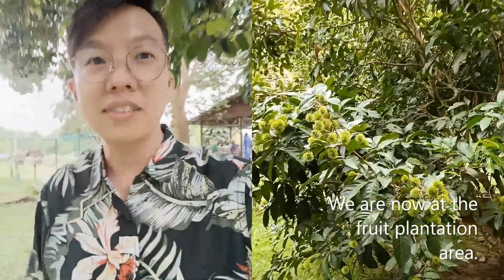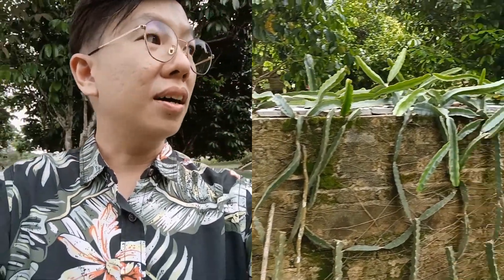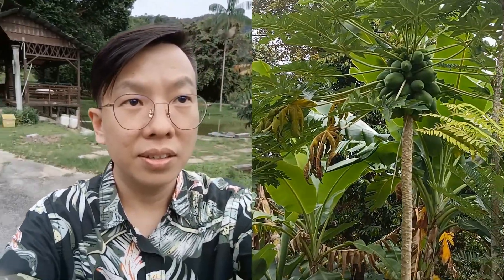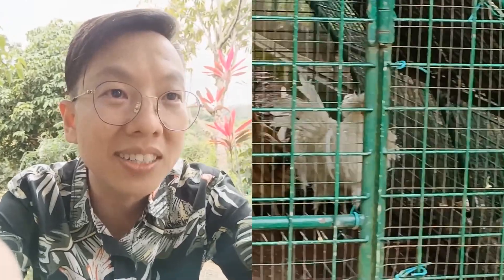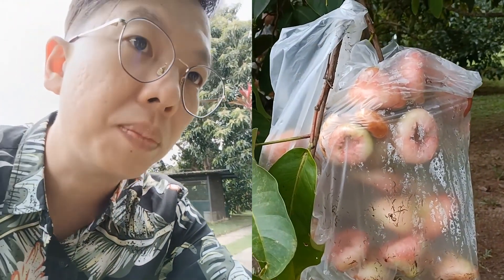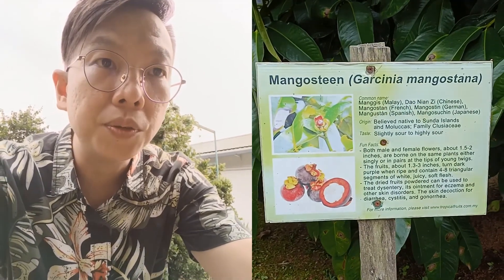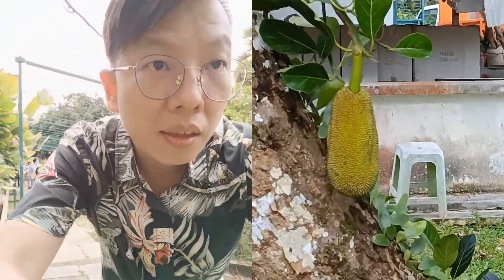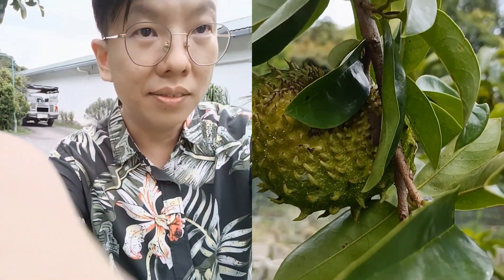Short Trip to Penang Tropical Fruit Farm | Travel / Vacation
Had a short trip to Penang Tropical Fruit Farm. This is indeed a very nice place to visit. A place fun going with family and friends, experiencing and learning a huge variety of tropical fruits available. They do have nice scenery with homes of Hobbits, a nice place for photo shooting as well. It is worth paying a visit.

Hope that my sharing is helpful for you.
Looking forward to share more interesting content with you. Thank you and have a wonderful day.